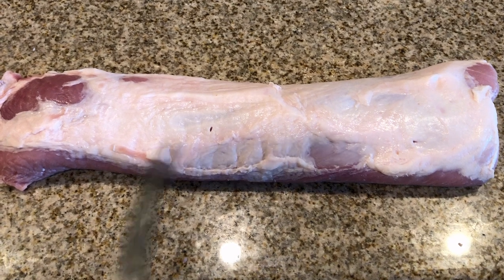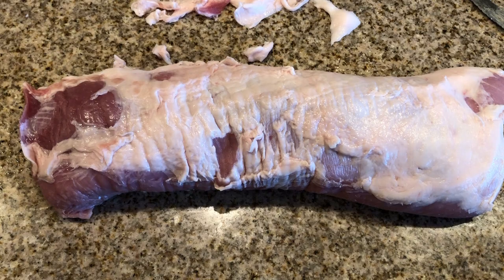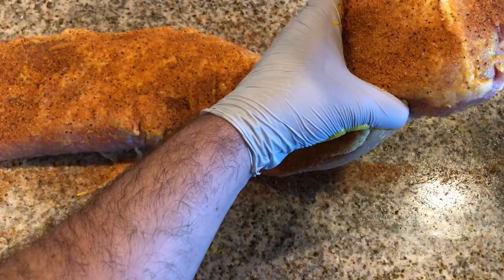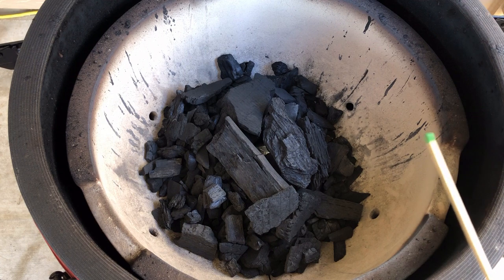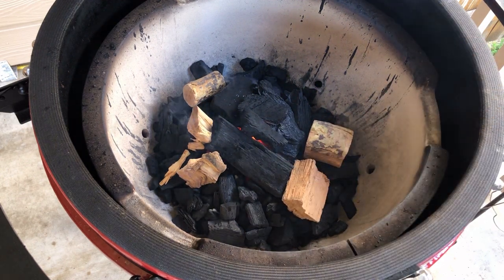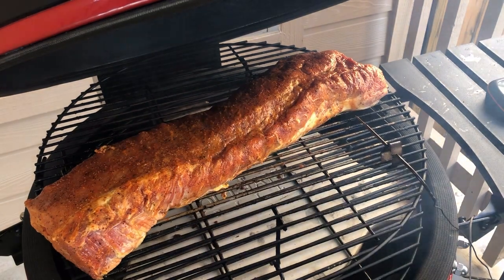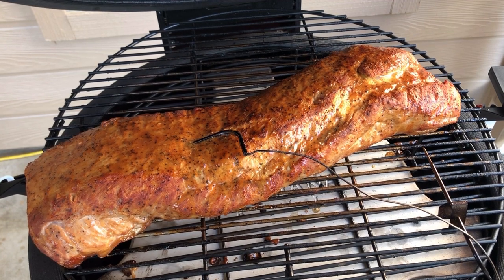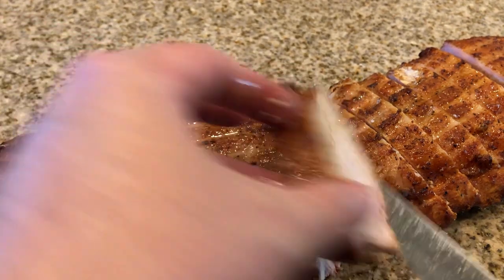How to make Smoked Pork Loin, smoked on the Louisiana Kamado Grill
Great quick cook, smoked pork loin, smoked with apple and cherry wood, amazing flavor. Please consider contributing to my channel! $1 a month goes a long way!

Thanks Ya'll!